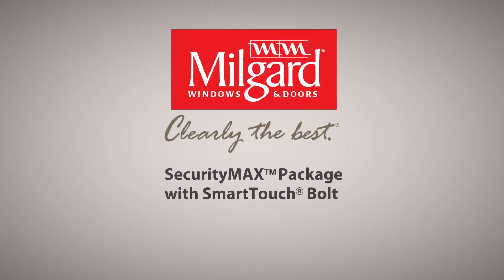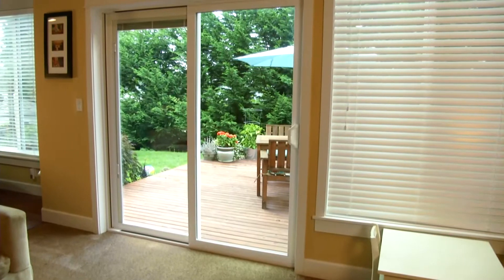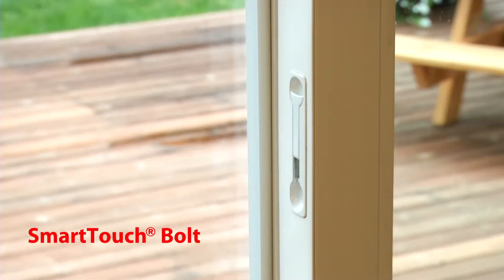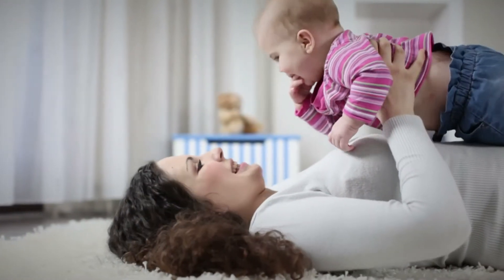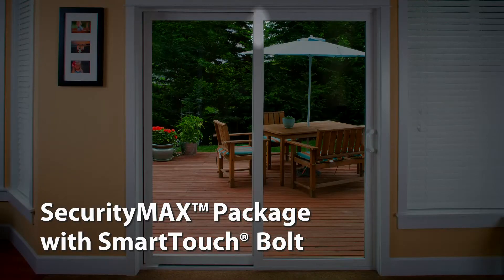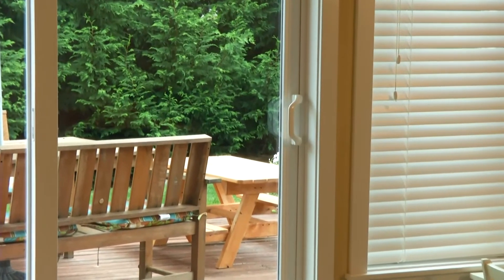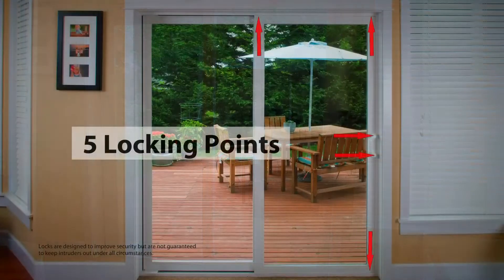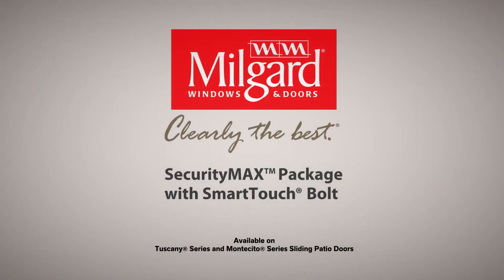SecurityMAX™ Package and SmartTouch® Bolt by Milgard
The SecurityMAX™ package includes the multi-point locking system paired with the new, innovative SmartTouch® Bolt.

The SmartTouch Bolt is a fully integrated, easy-to-use bolt lock that helps secure your sliding patio door firmly into the frame with the flip of a lever.

With a single motion of the SmartTouch door handle, four locking points are activated, securing the door in the top frame, bottom track and at the handle.

Let the fresh air in while helping keep the door secure in a vented position with its self-locating feature.

Together, the SmartTouch Bolt and multi-point locking system provide five points of security on your patio door.*

Whether you are home or away, the SecurityMAX package will help keep your family safer.

* Locks are designed to improve security but are not guaranteed to keep intruders out under all circumstances.